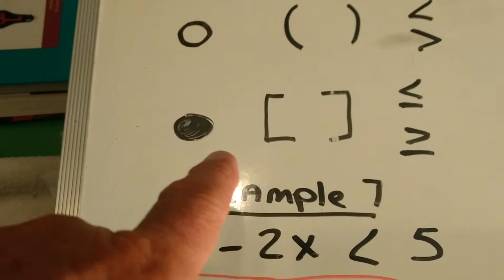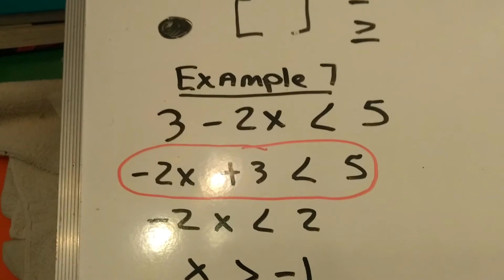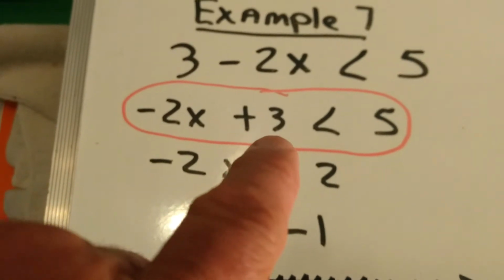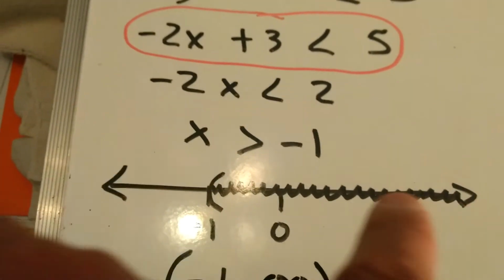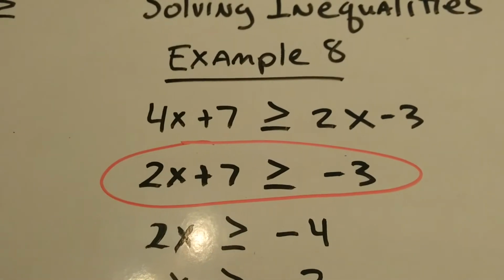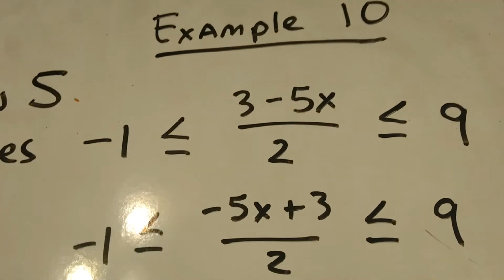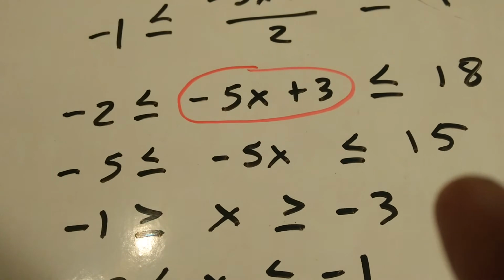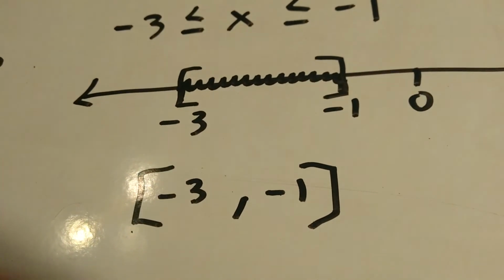MAC 1105 chapter 1 section 5